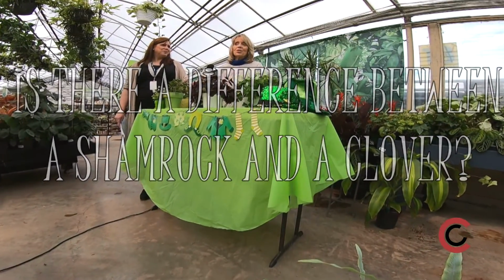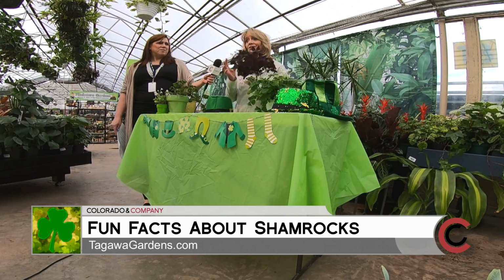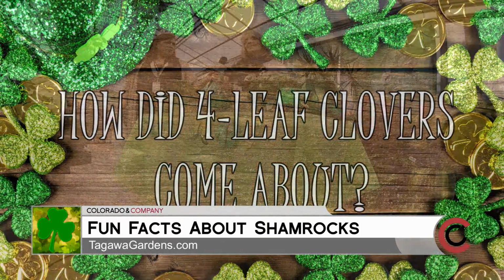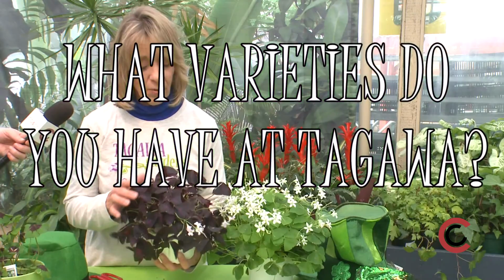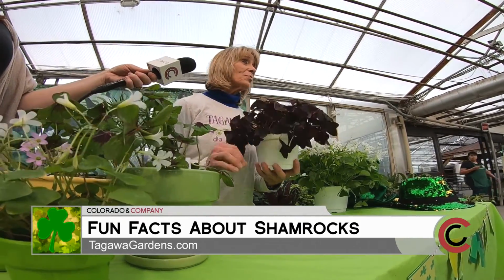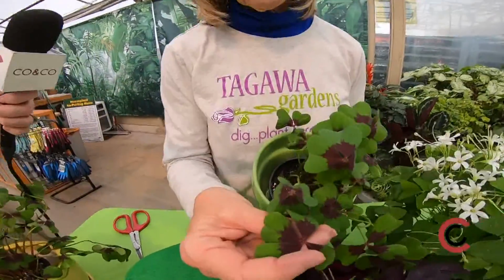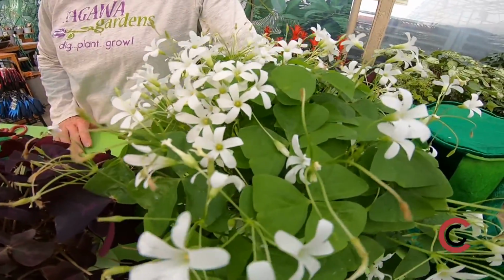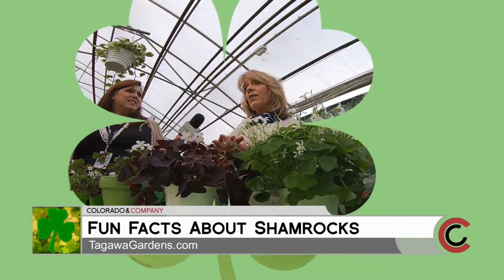Tagawa Garden Center - Shamrocks - March 13, 2019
Thank you to Luan Akin and our friends at Tagawa Gardens for having some clover fun with us. There are all kinds of plant and gardening experts ready to help you at Tagawa Gardens.